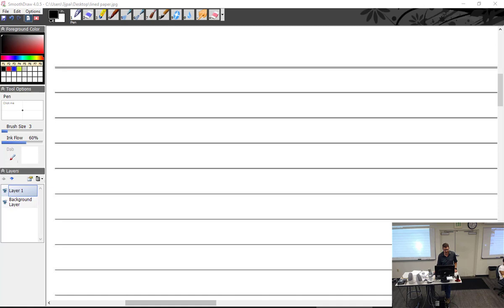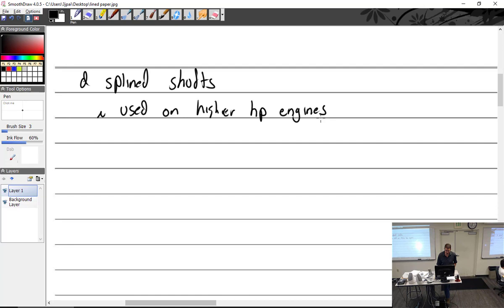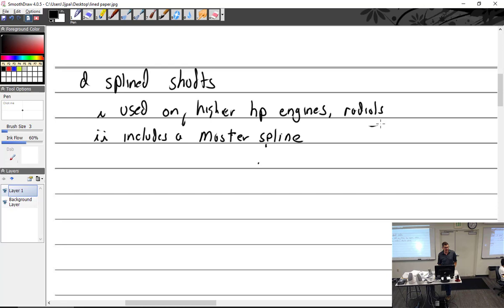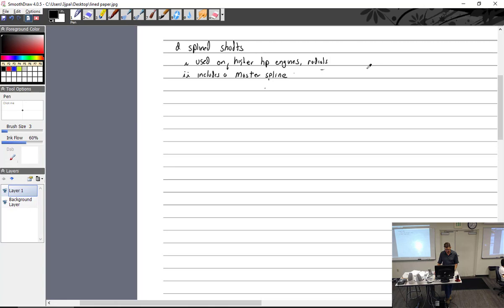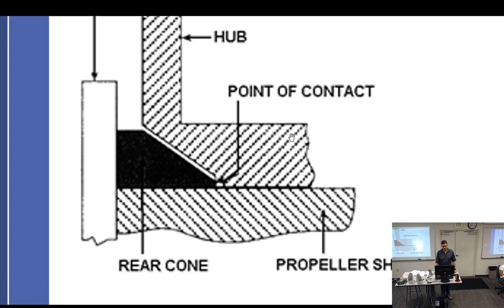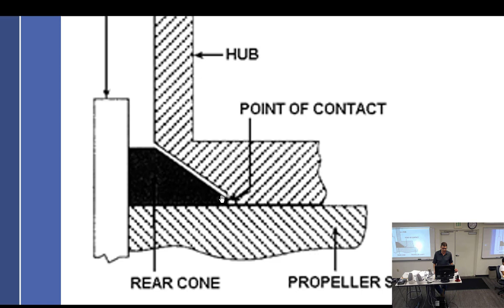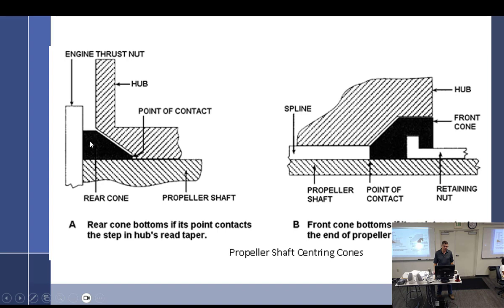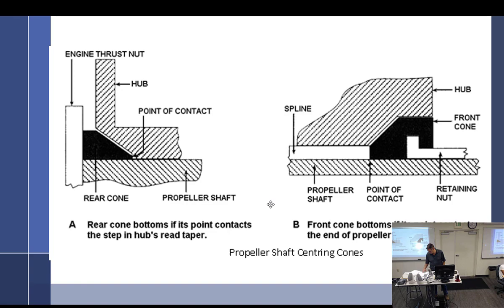4 27 23 Part 1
This week we will begin the lecture series on aircraft propellers. For the first week we will focus on fixed pitch propellers.